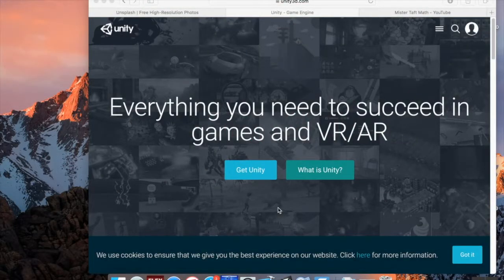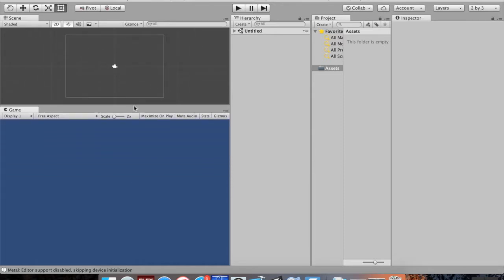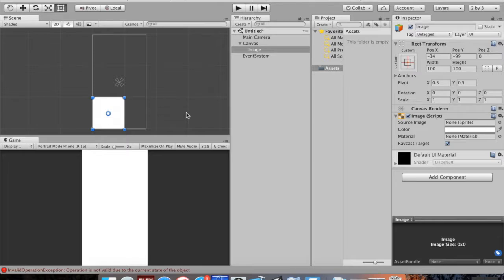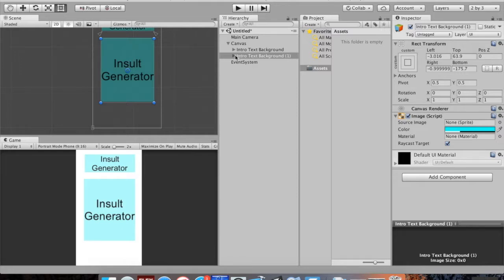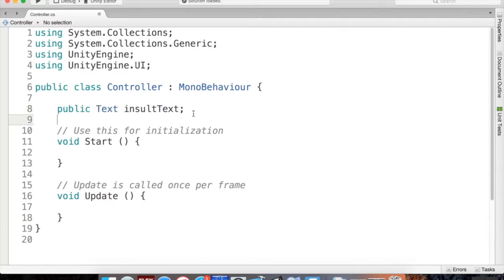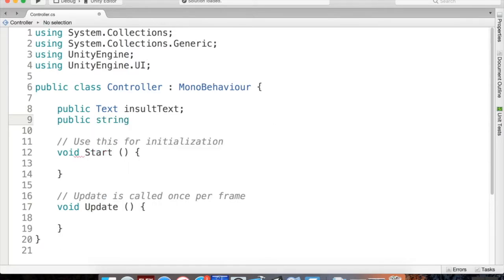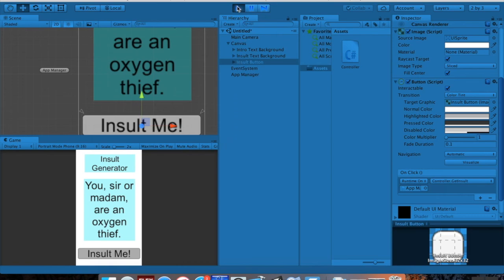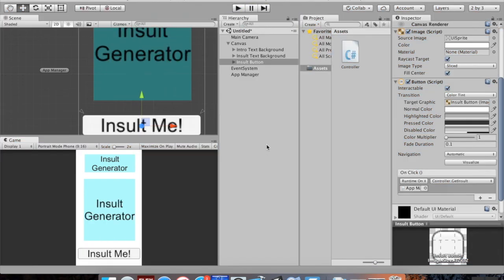How to make an insult generator with Unity and C#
The intro music is Circles by EDEN.

This is a tutorial on how to make an insult generation app in Unity using C# as the coding language.  If you have any questions, please feel free to put them in the comments, and don't be afraid to like the video if you learned something new!